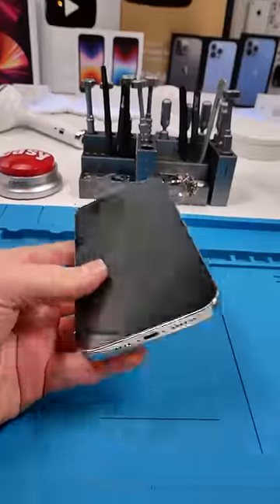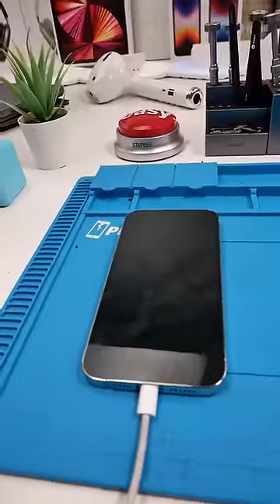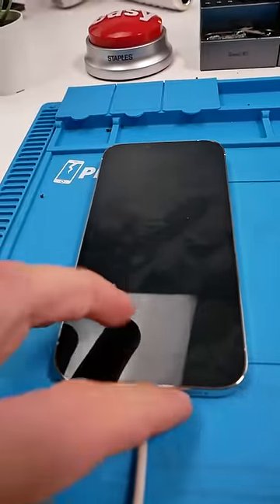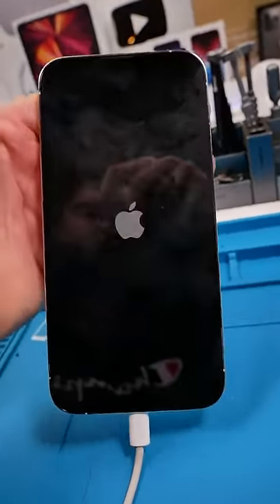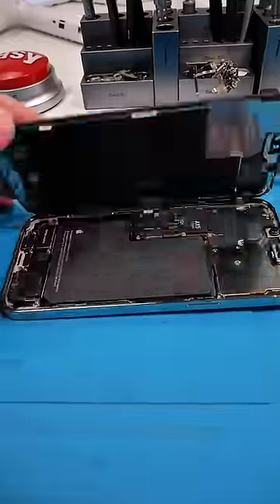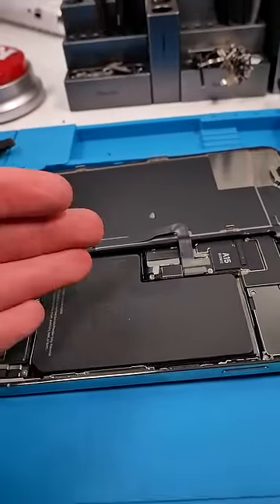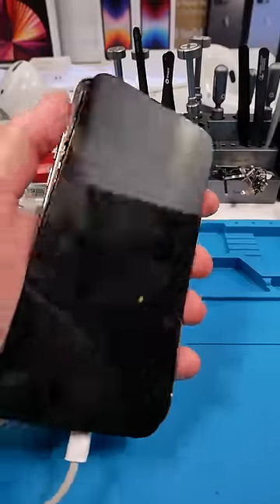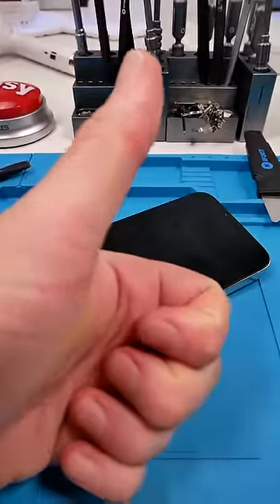I Got Scammed